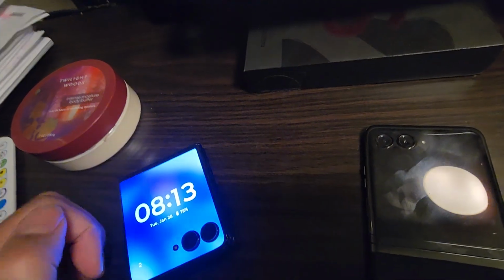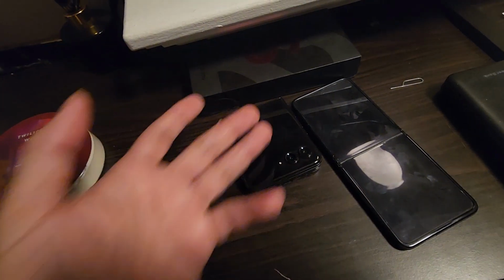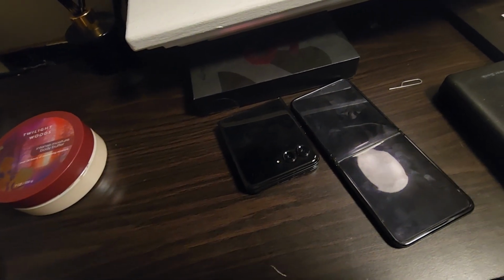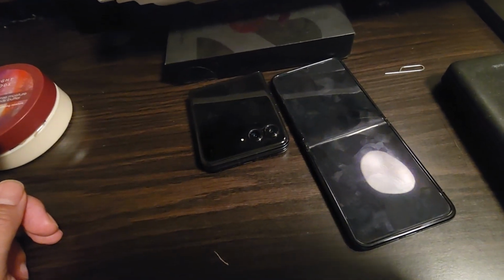Side by Side Razr PLUS 2024 And Razr 40 (2023)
I have my damaged Razr 40 smart phone next to my replacement Razr 2024. I did this video to correct the last video where I called the Razr 2023 the Razr 2024 and This device does not have a Sim Slot. I decided I will get the S22Ultra or One Plus 13.